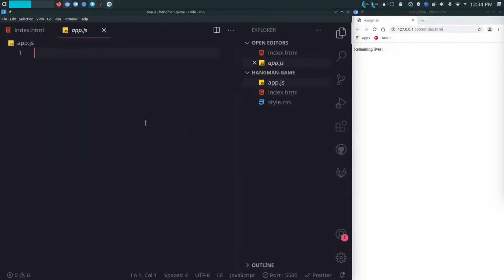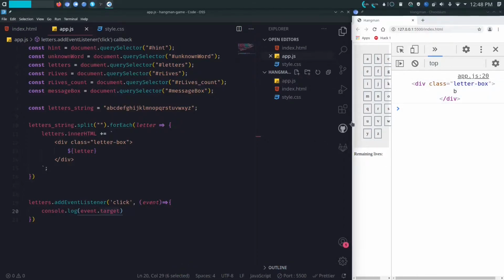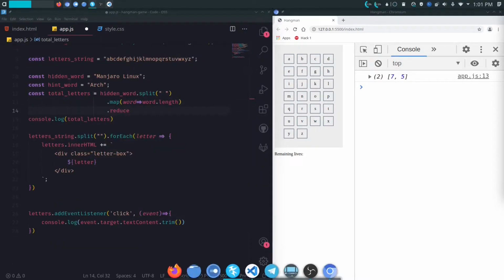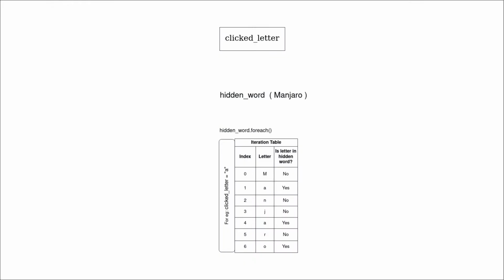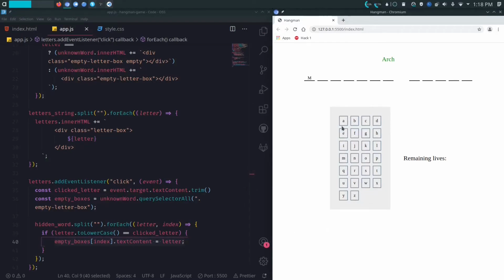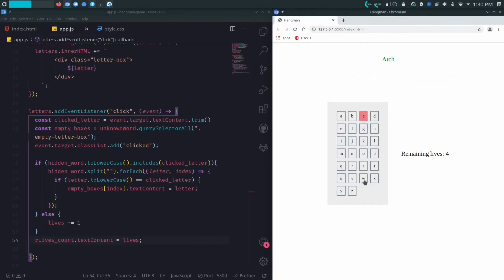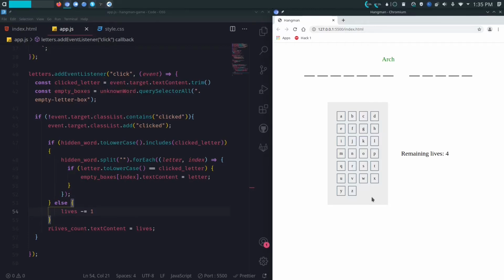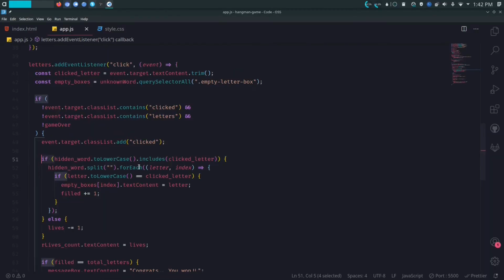Build a hangman game using JS | Web Development 14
Hello guys. I have create really basic hangman game in this video. Hangman game is a word guessing game. In this video you will learn approach to be taken while writing JS program. This video teaches you to think like a programmar inorder to develop required things. You will realize the power of JS after watching this video.

4) Video editor : Kdenlive

2) Discord: (ReBeLSuPs#4015)